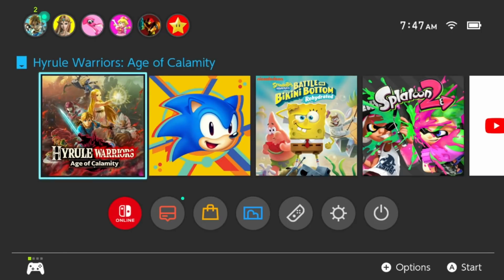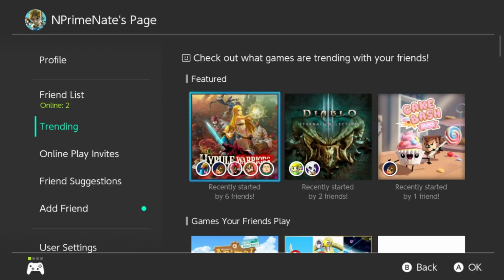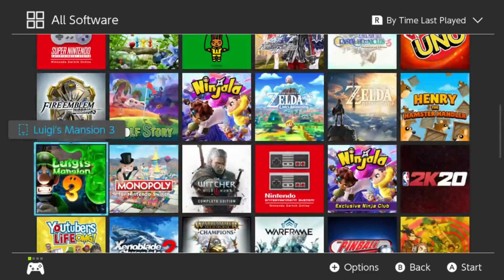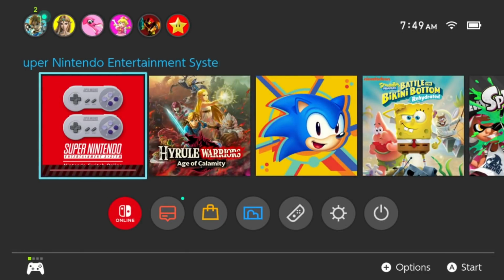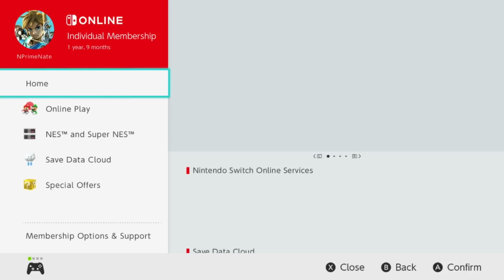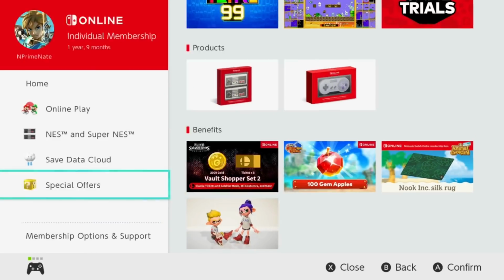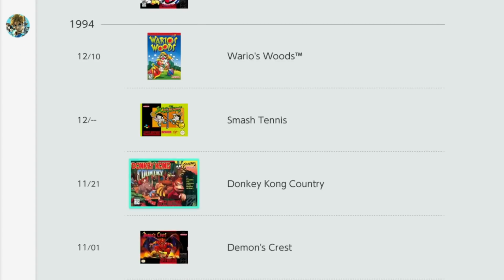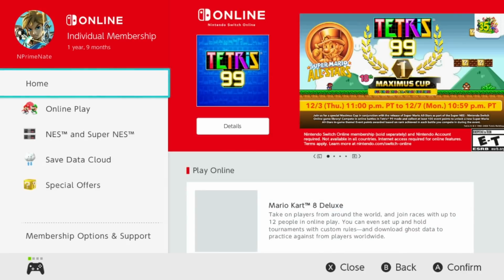Nintendo Switch Update: Baffling Design & New Classic Systems Coming?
Nintendo Switch just got updated to 11.0.0 and needless to say, the update brings with it a ton of a great features. One however, is a really strange. Still, with it comes the possibility of new classic systems entering the fray.